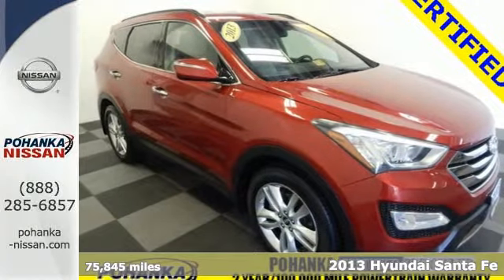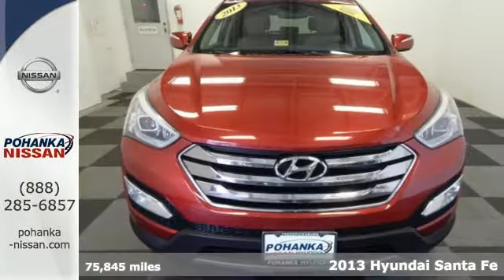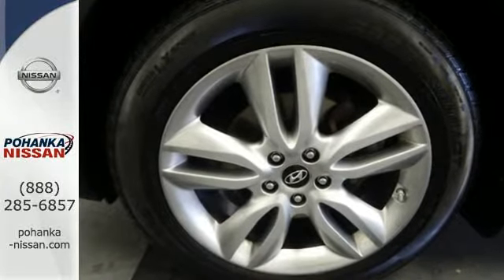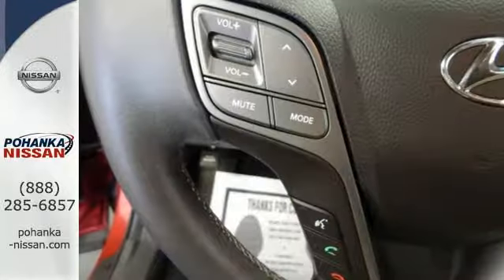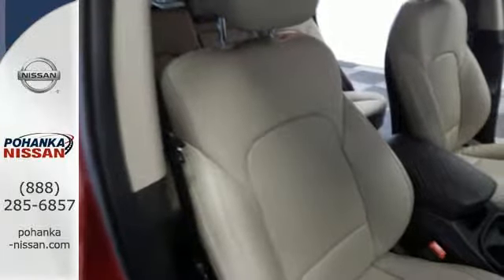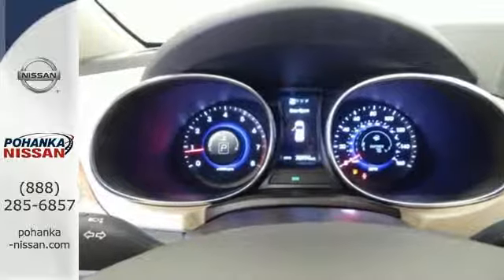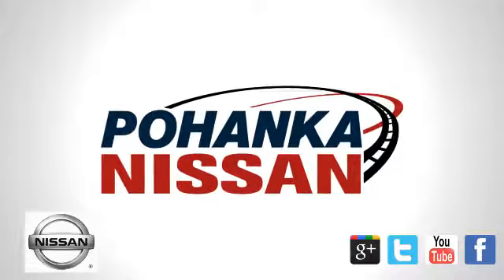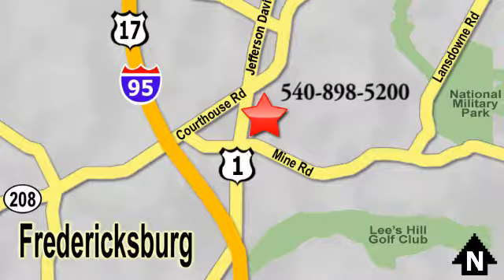Used 2013 Hyundai Santa Fe Richmond VA Fredericksburg, VA HHH528335A - SOLD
Year: 2013
Make: Hyundai
Model: Santa Fe
Trim: Sport 2.0T
Engine: 2.0L I4 DGI DOHC 16V Turbocharged
Transmission: Automatic
Color: Red
Interior: Beige
Mileage: 75845
Stock #: HHH528335A
VIN: 5XYZU3LA8DG089186
Beige w/Leather Seating Surfaces. Pohanka Certified Certified! A one owner beyond compare. brbrYour quest for a gently used SUV is over. This gorgeous 2013 Hyundai Santa Fe has only had one previous owner, with a great track record and a long life ahead of it. Take some of the worry out of buying an used vehicle with this one-owner creampuff. brbrWe make every effort to provide accurate information, please verify options and price before purchase, Pohanka is not responsible for errors or omissions. All vehicles subject to prior sale. Quoted price available on in-stock units only. All prices are exclusive internet prices only. Financing is subject to approved credit through designated lender. Price plus tax, tags, and dealer processing fee of $699.

Address:
5200 Jefferson Davis Hwy